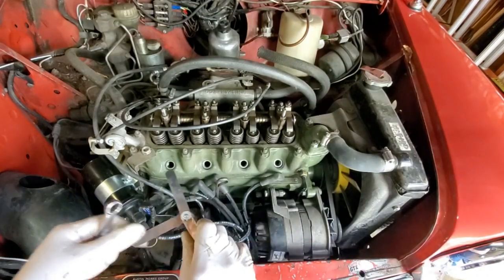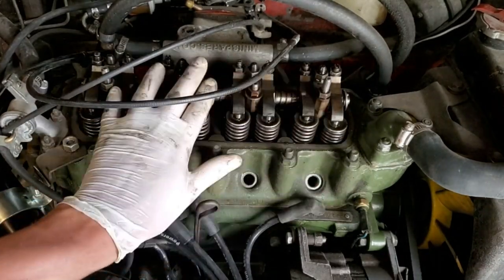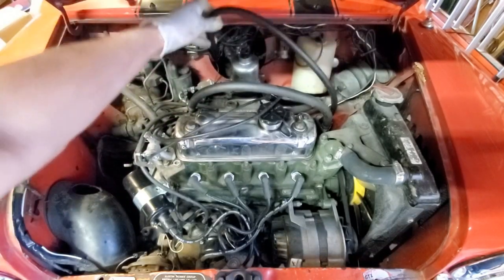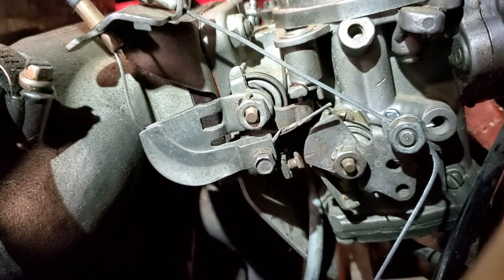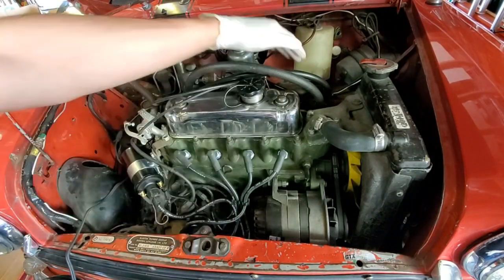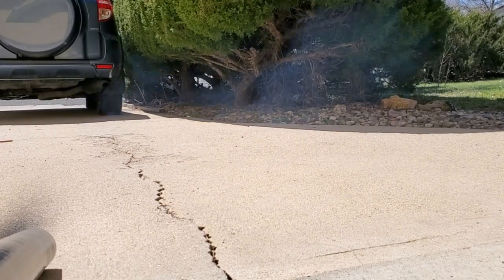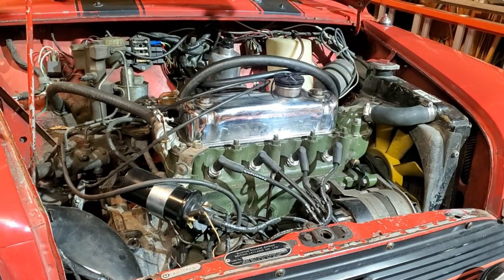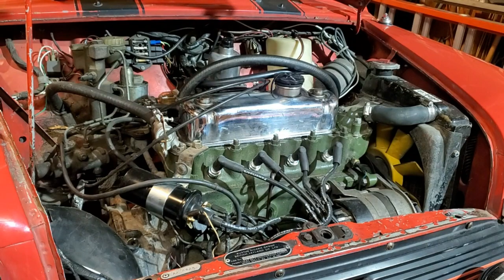Valve Gaps, Fuel pump woes, and first start! Part 2 of Red Mini repairs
This is a different type of video. Instead of showing just the tuning process, I had an opportunity to do an in depth tune and repair of this classic mini.

It was towed to my garage due to its inability to start or run properly. It also smokes quite a bit.
In Part 1, I started by checking the ignition system as well as doing a compression test.

Part 2 includes a valve adjustment, fuel pump issues, and first start.